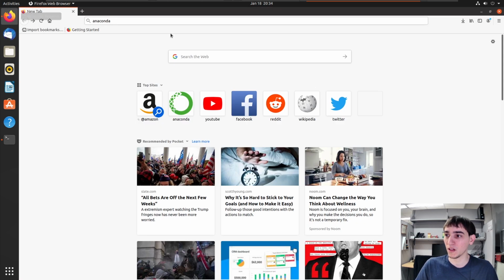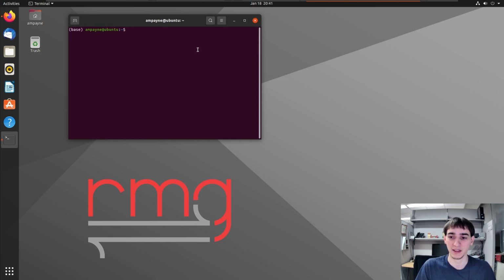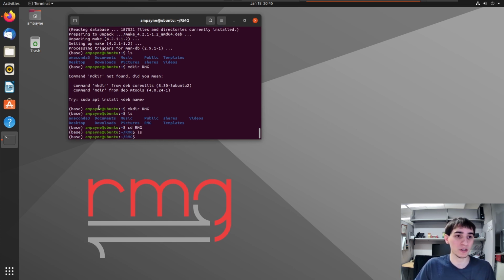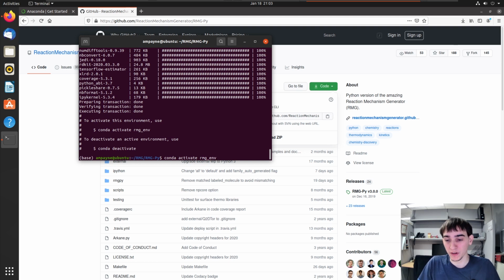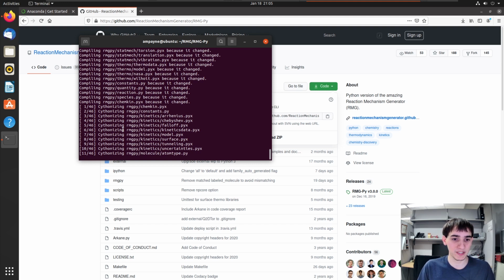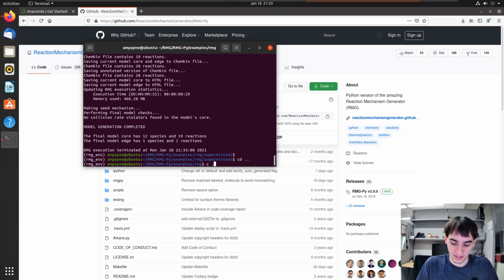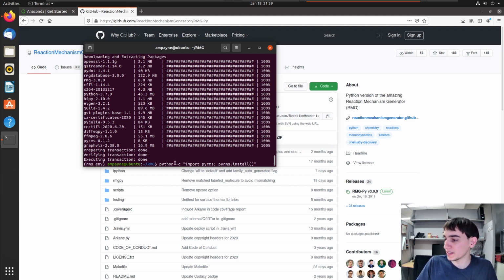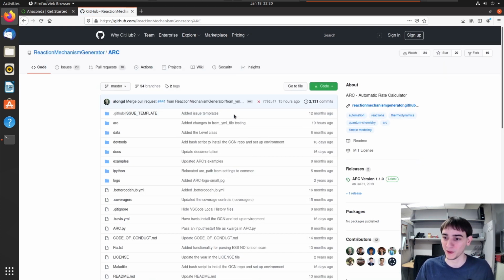RMG_2021Jan_02 - RMG Installation (OSX and Linux)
RMG_2021Jan_02
Title: RMG Installation (OSX and Linux)
Presented by: Mark Payne

Chapters
0:00 Introduction
0:22 Installation of Anaconda
4:08 Installation of git, gcc, g++, and make
6:08 Installation of RMG
14:55 Installation of RMS